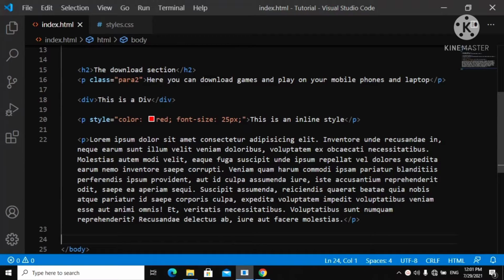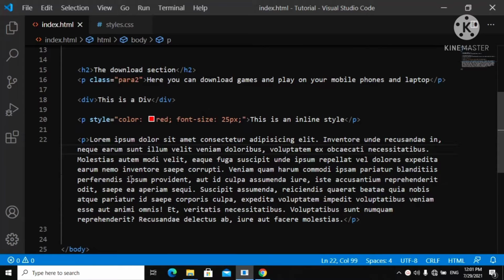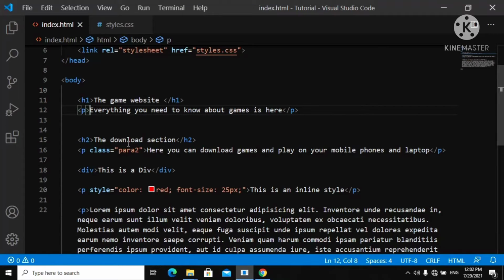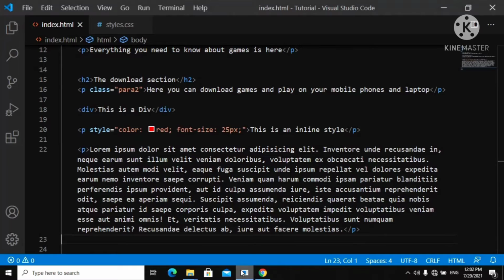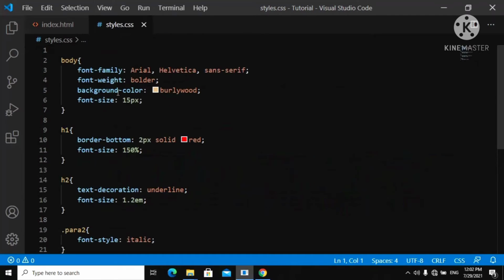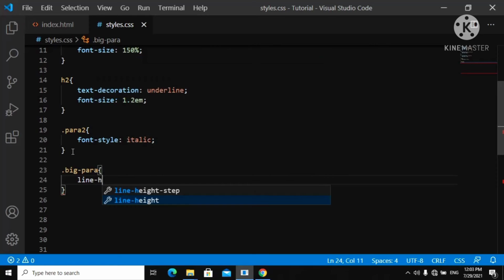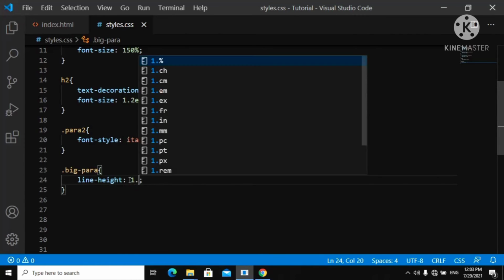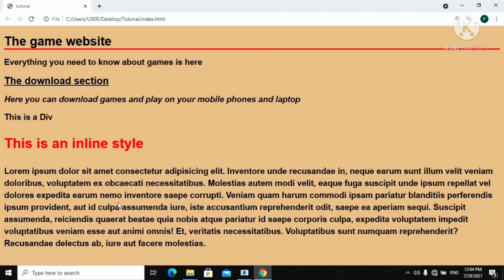CSS tutorial for beginners -16- Line height property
In this CSS video, we will go over the line hieght property.